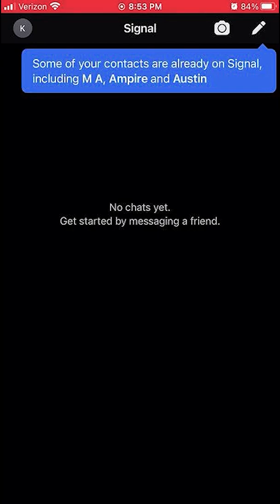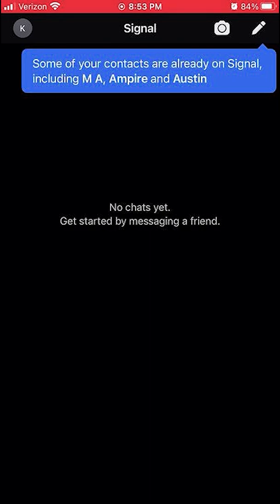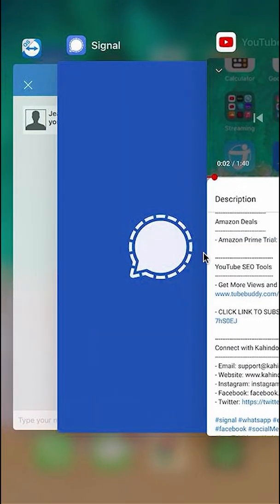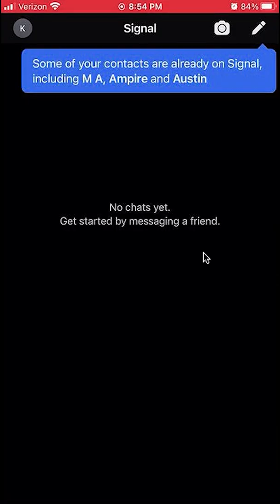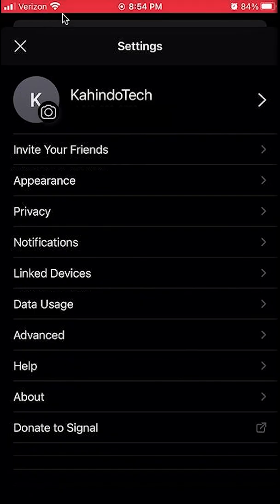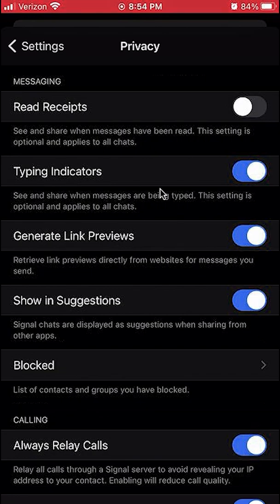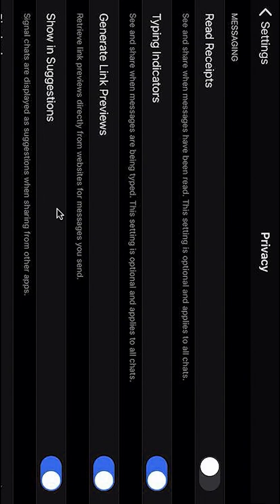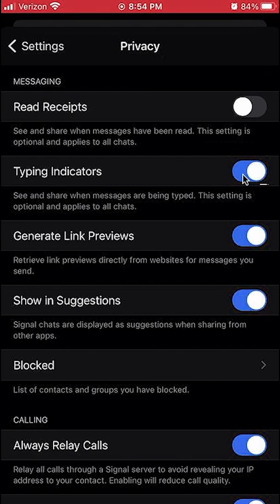How To Turn Off Typing Indicators Signal iPhone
This video shows How To Turn Off Typing Indicators Signal iPhone.